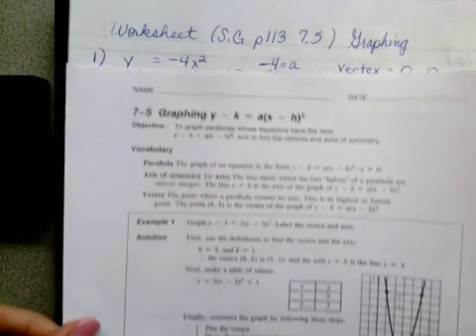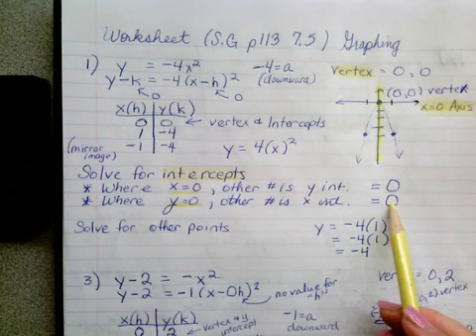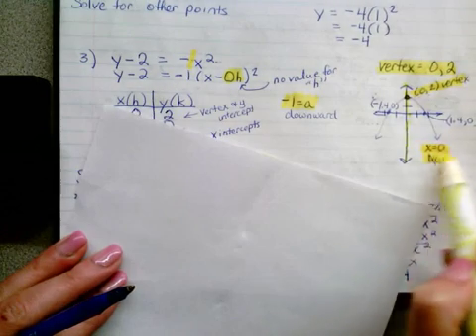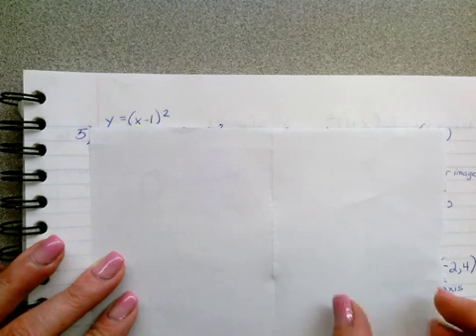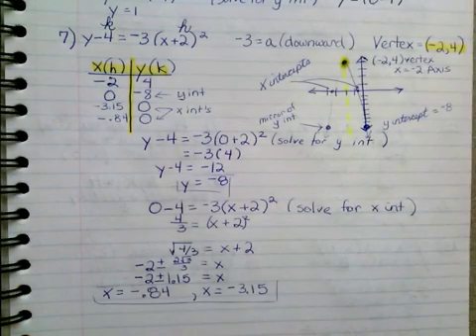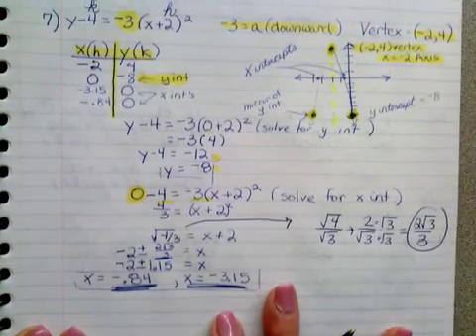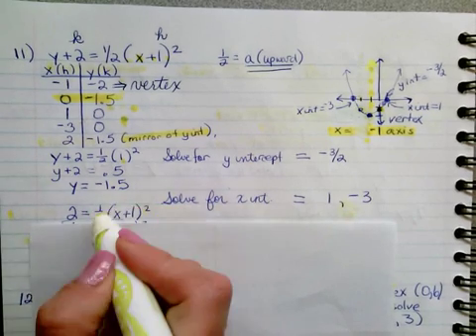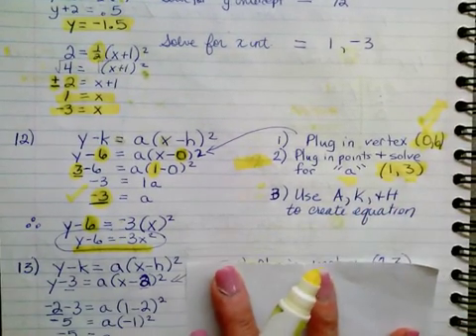Algebra 2 L 7.5 Graphing Quadratics SG p 114